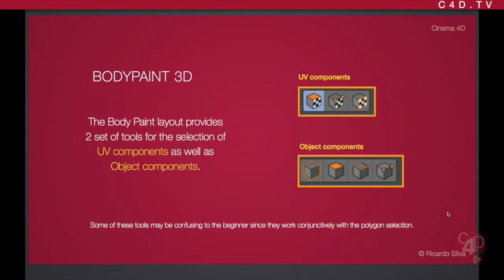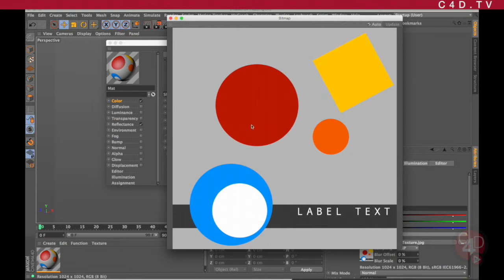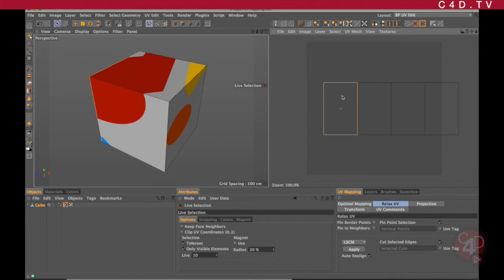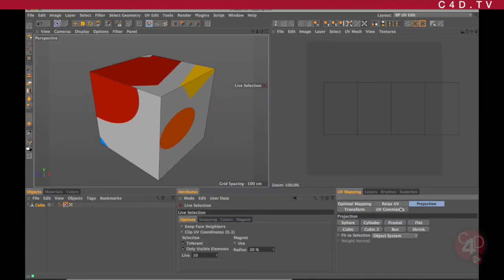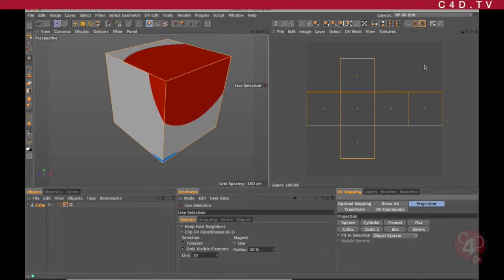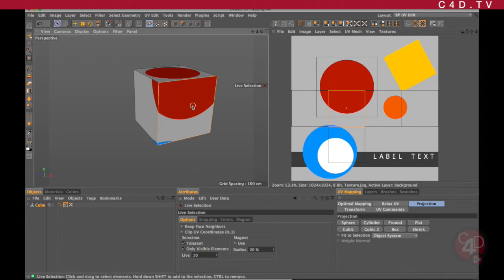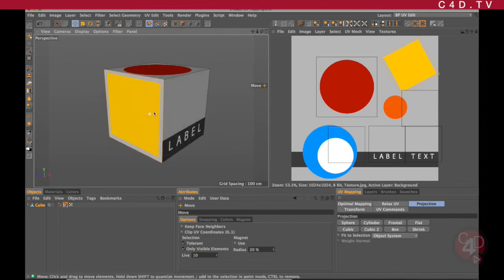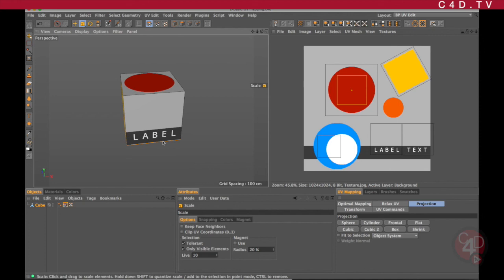UV Mapping-Part 2-UV and Object Components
In this video we will go through an exercise to understand the basic but extremely important differences between the UV Component tools and the Object (or Polygonal) Component tools when working in BodyPaint 3D.